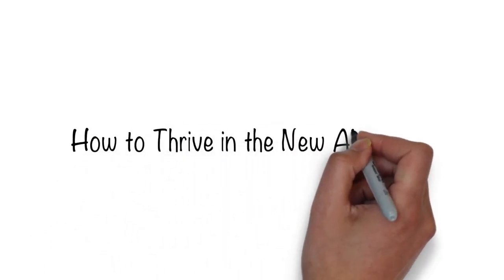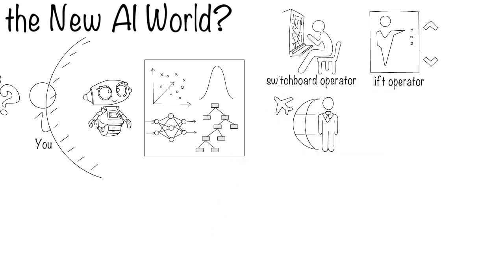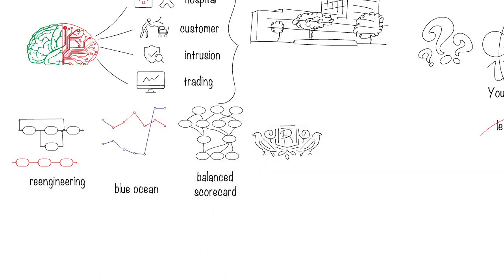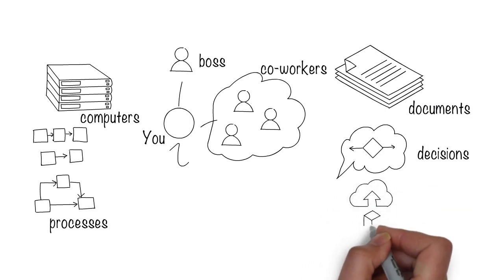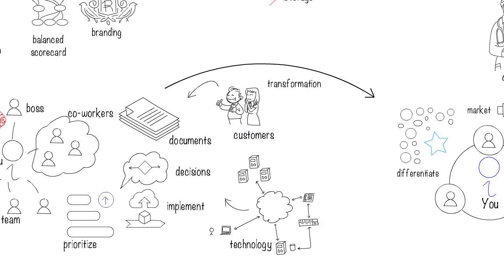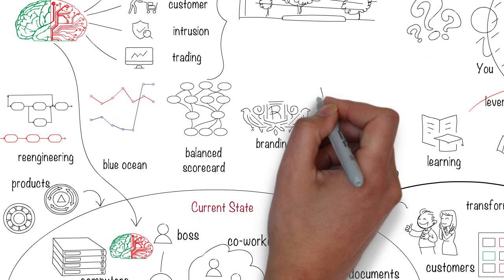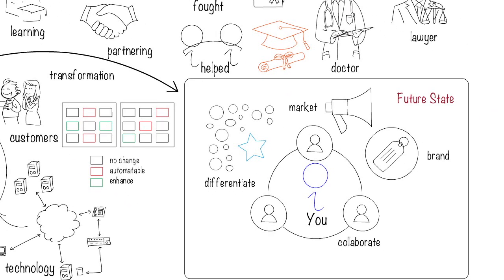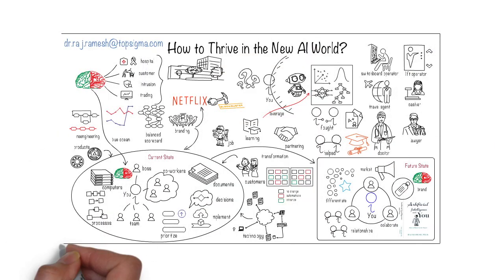How to Thrive in an Artificial Intelligence World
Artificial Intelligence (AI) is becoming more ubiquitous.  As we move into the future, we have to also look out for ourselves. We have to reskill, adapt, and position ourselves in unique positions with a competitive advantage.  We should be able to complement what AI and machine learning can do, so we don't lose our value or our jobs to machines.

A lot has been written about management concepts that help organizations transform themselves to adapt to the future. Why can't we humans apply similar concepts to transform ourselves?  That is the basic idea behind this video.

While everybody is in a different place and context, I can offer some general guidelines on how to model your current situation, model a possible future, and then figure out what capabilities you'll need to work on to thrive in the future.